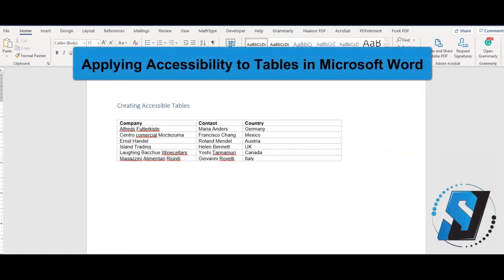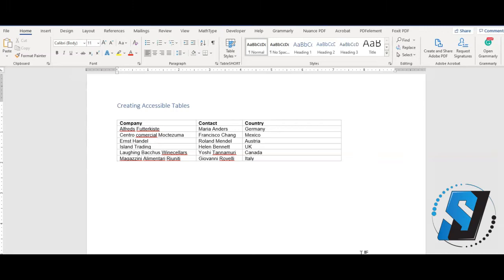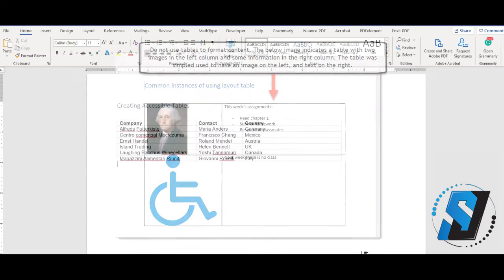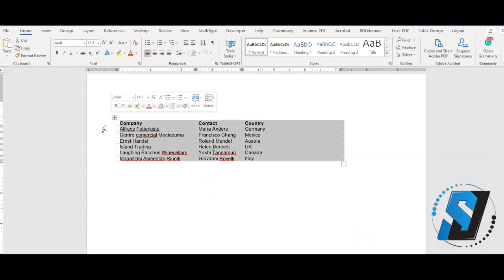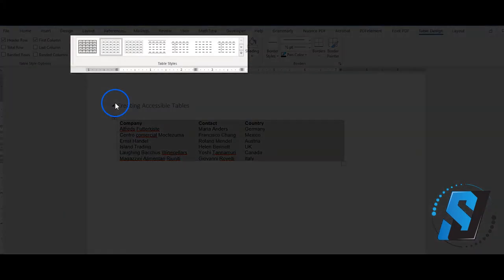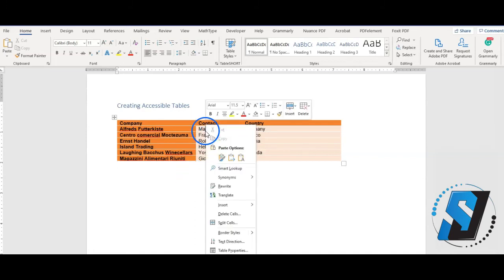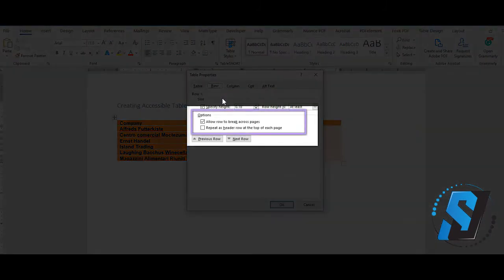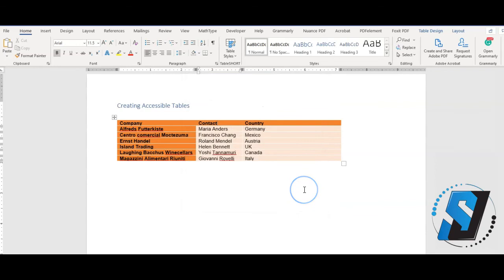Accessible Tables in Microsoft Word 2022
This video will walk users through how to setup an accessible table in MS Word 365.